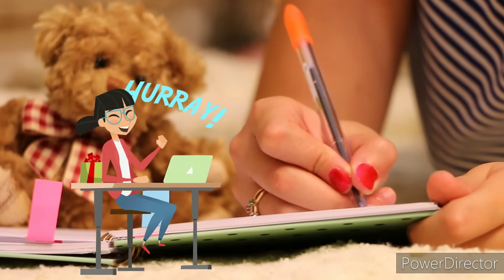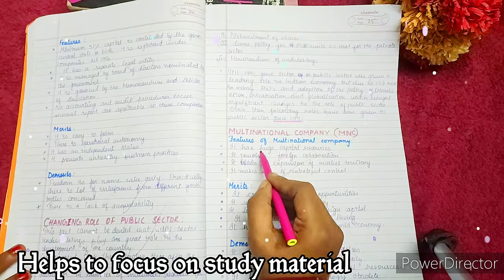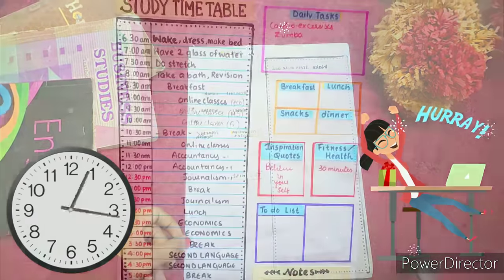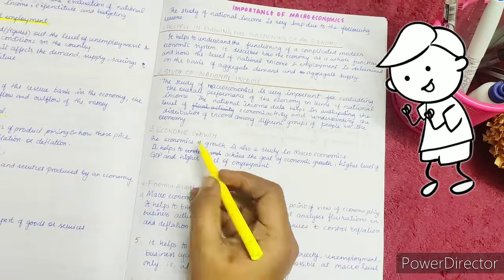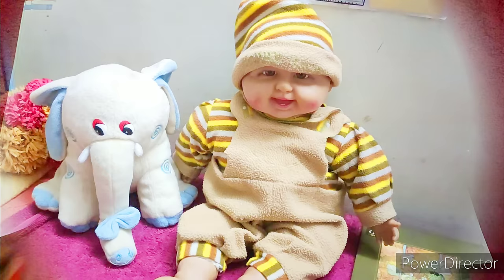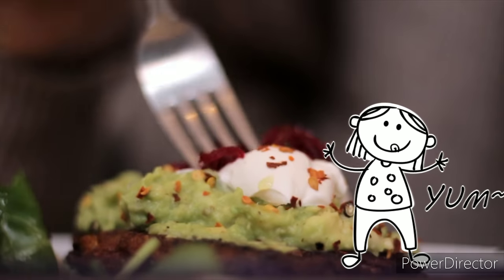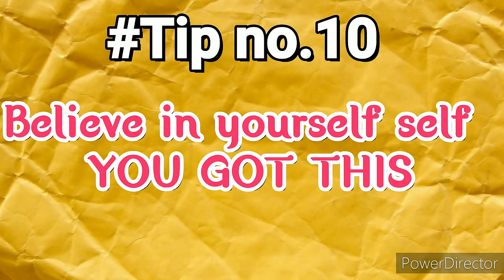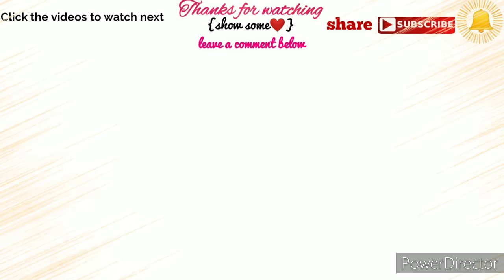10 SECRET STUDY TIPS TO SCORE HIGHEST IN EXAMS || FASTEST WAY TO COVER ENTIRE SYLLABUS | STUDY HACKS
10 SECRET STUDY TIPS TO SCORE HIGHEST IN EXAMS || FASTEST WAY TO COVER ENTIRE SYLLABUS | STUDY HACKS

I WISH YOU ALL THE VERY BEST FOR YOUR ACADEMICS. God bless you now and always..

There is no limit to the power of the human mind. The mind is just like a shining sun which can produce fire provided its energies are focused and directed towards a single point.

if you want me to make more videos on study tips,study timetable,border designs,project file decorations,crafts etc ..just give out your valuable suggestions in the comment section below..

with love,
Be creative and artistic